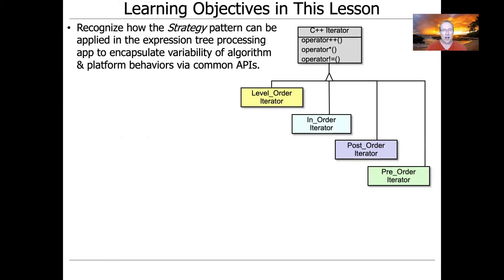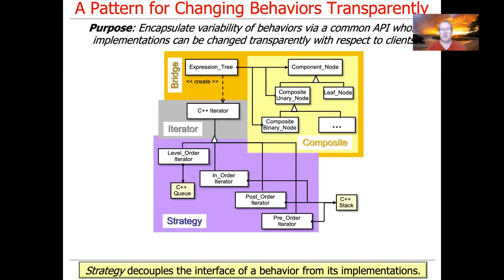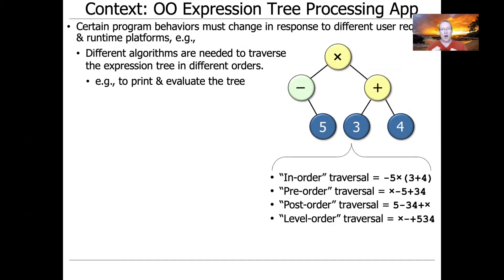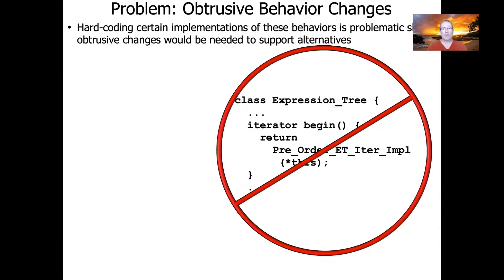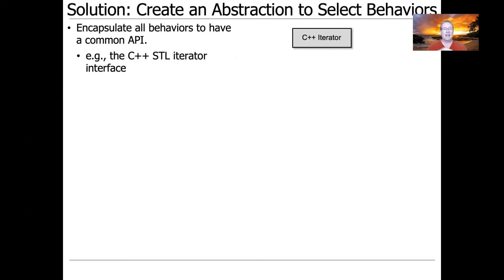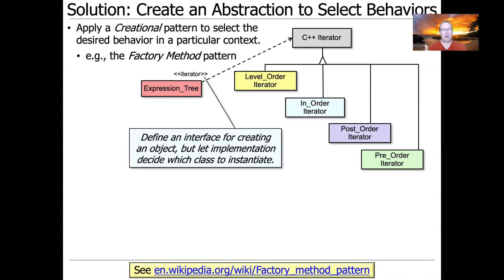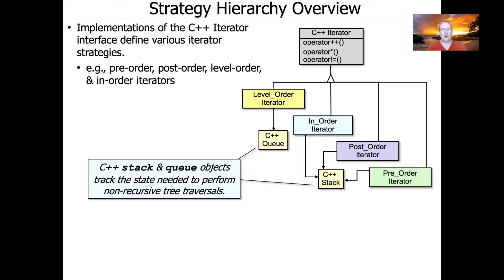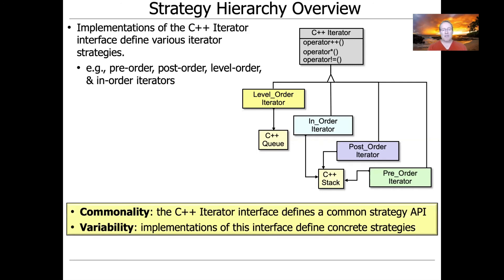The Strategy Pattern (Part 1)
This video motivates the need for the Strategy pattern in the context of the expression tree processing app case study.